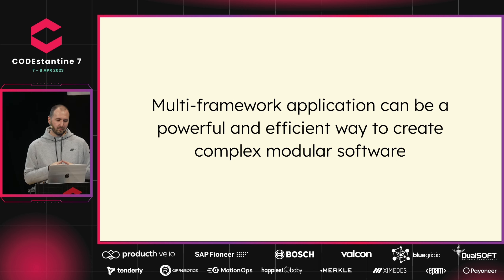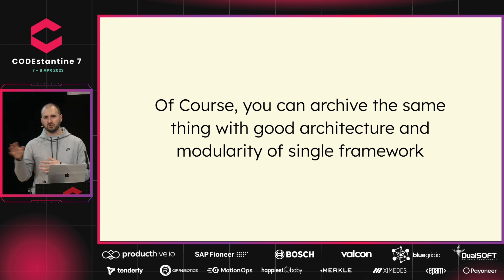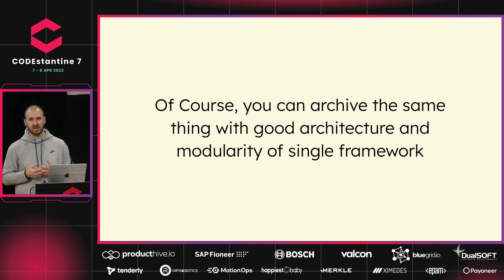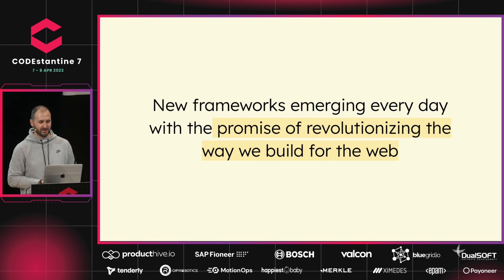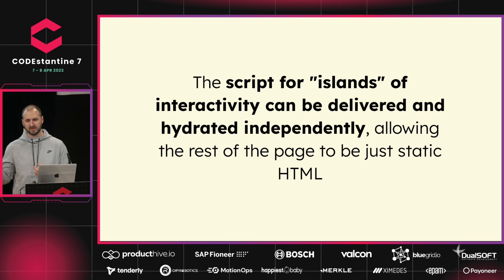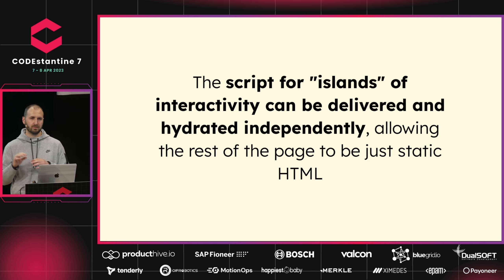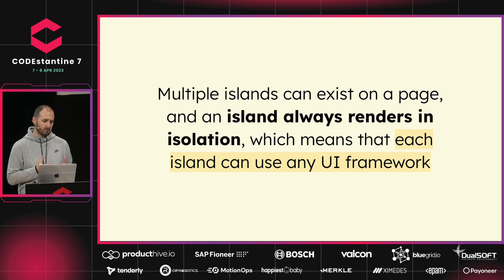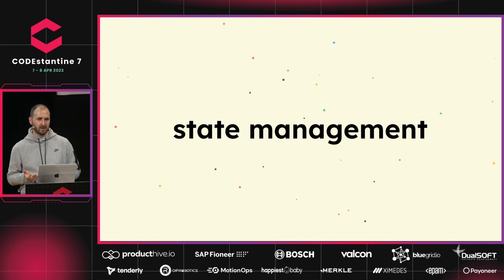CODEstantine 7 | Marko Arsić - Age of multi-framework frontends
Multi-framework Frontend allows developers to choose from a variety of frameworks to build web applications, leading to a more flexible and modular approach. This talk explores the benefits and challenges of this approach, including strategies for maintaining code quality and consistency across projects.

We'll discuss how to leverage the strengths of multiple frameworks to create innovative solutions and the importance of staying up-to-date with the latest trends and best practices. Learn how to thrive in the Age of Multi-Framework Frontends.